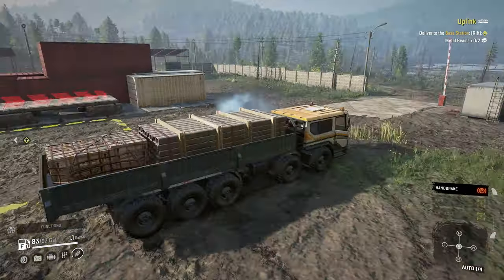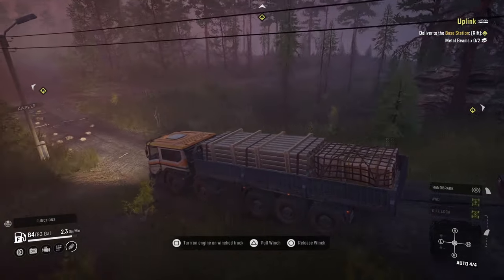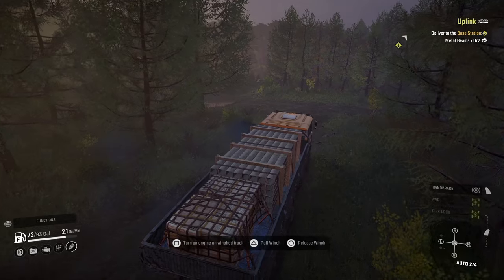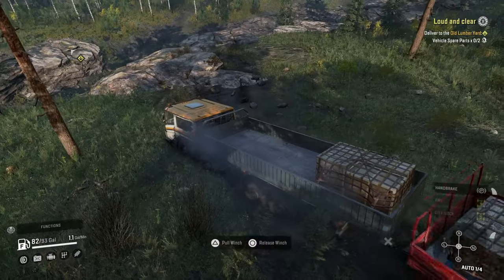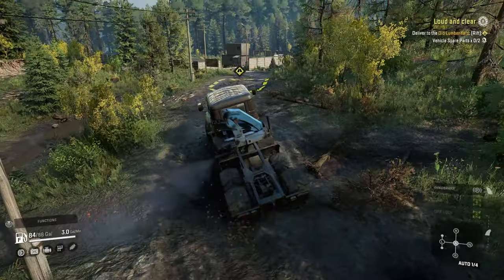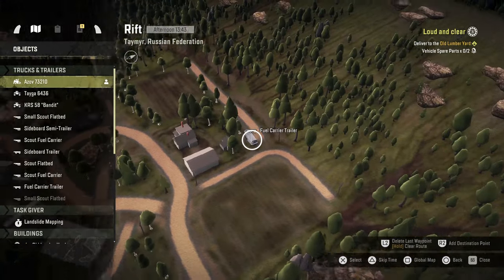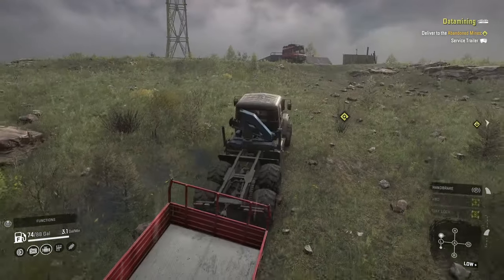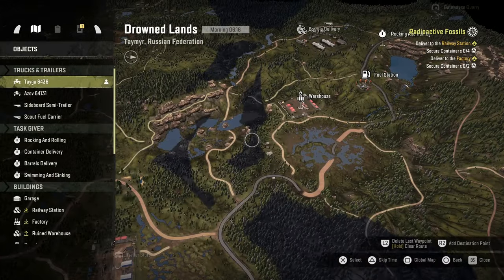have you ever had one of those days where nothing goes right? | SnowRunner | Taymyr | Ep 142